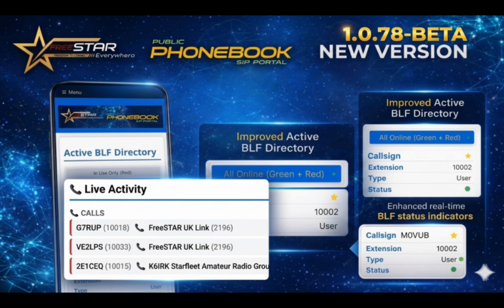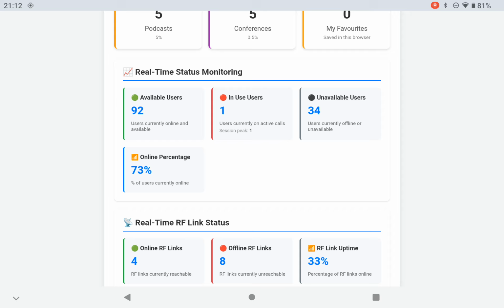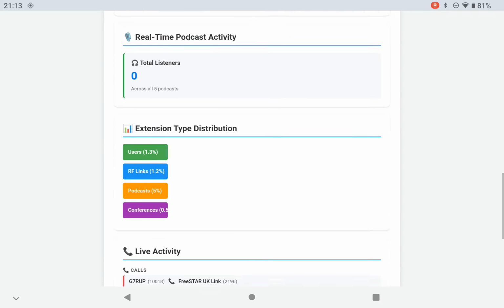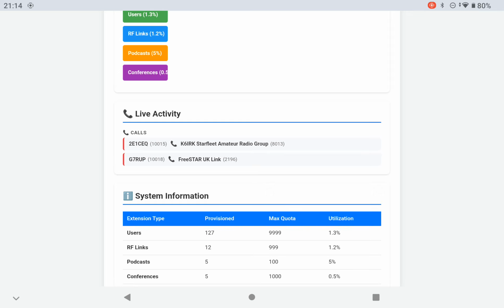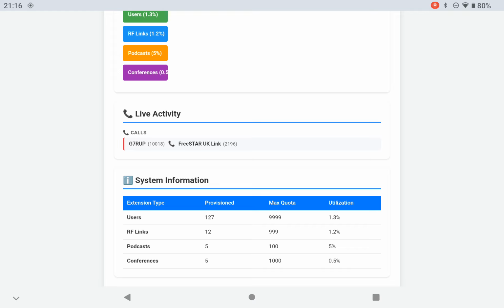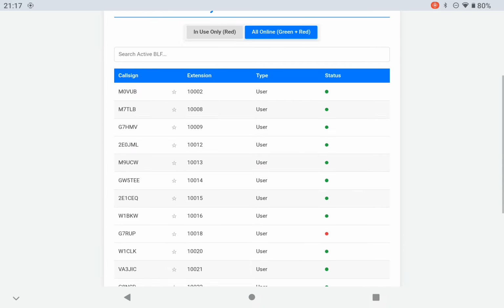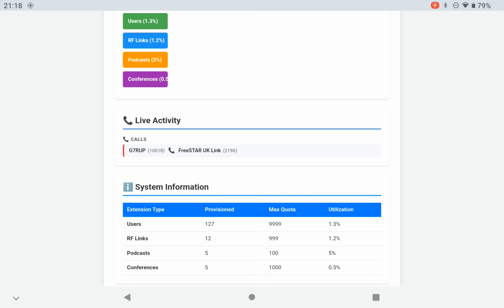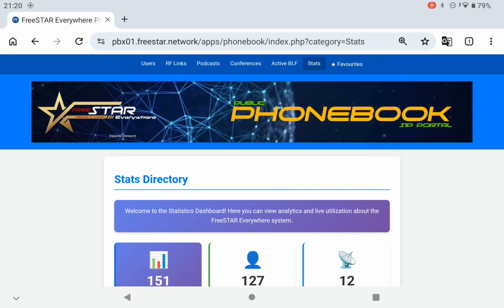Track Live Extensions Easily with FreeSTAR VoIP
In this video, we go over the latest updates to the FreeSTAR Everywhere VoIP phonebook. We’ve upgraded our Active BLF (Busy Lamp Field) system so you can see exactly who is online and active in real-time!

FreeSTAR Everywhere is a dedicated VoIP service connecting licensed Amateur Radio operators globally. Whether you are using a softphone like MicroSIP, a mobile app, or a hardware SIP desk phone, staying in touch with the global ham community has never been easier.

📝 REGISTRATION NOTE:

FreeSTAR is run by volunteers. To validate your registration, please open a ticket at our support portal and provide a copy of your amateur radio licence (and DMR ID if applicable). US operators, please provide an official copy (no reference copies).

73 de Mark 2E1CEQ
FreeSTAR Everywhere VoIP Admin & Support Agent